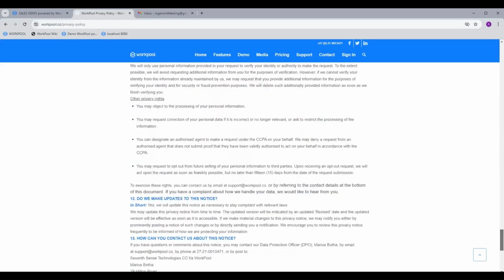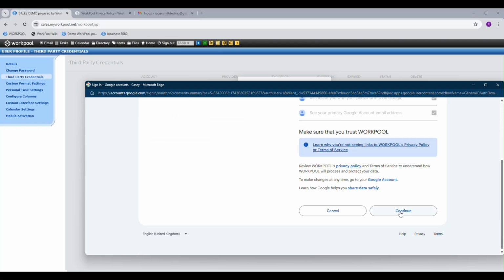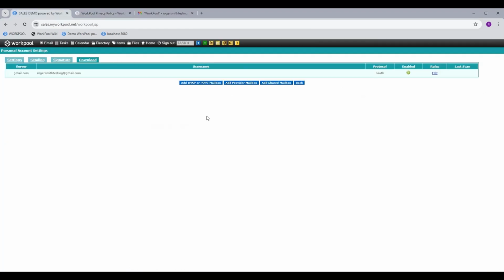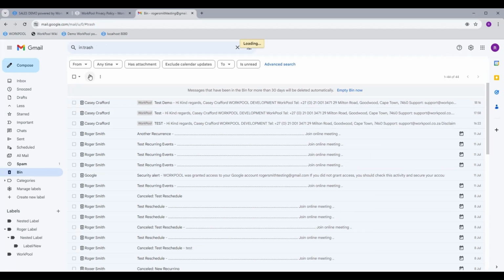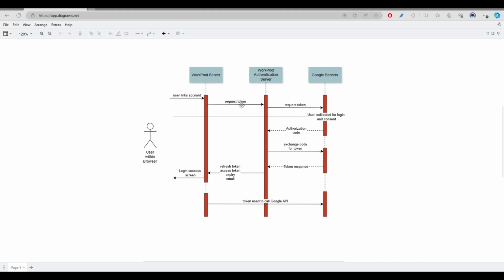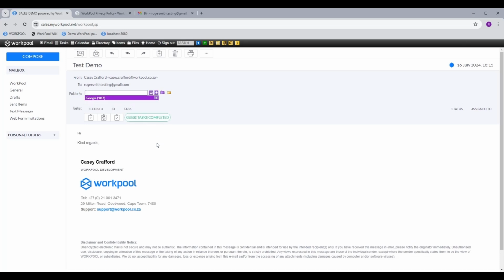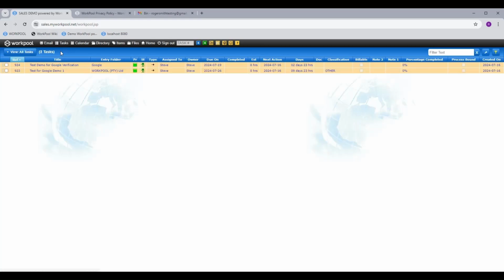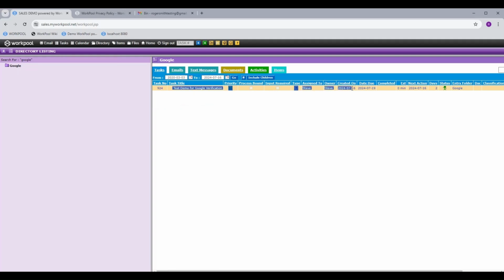Google App Re-verification WorkPool Demo Video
The purpose of this video, to be submitted to the Google Development Team, is to demo our application as part of our verification process.